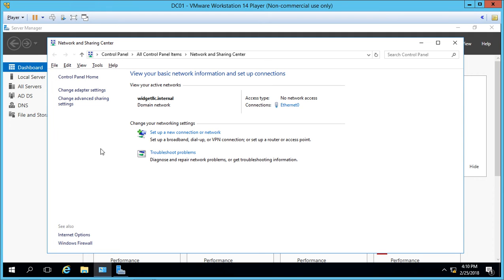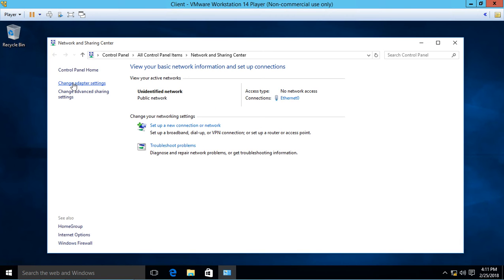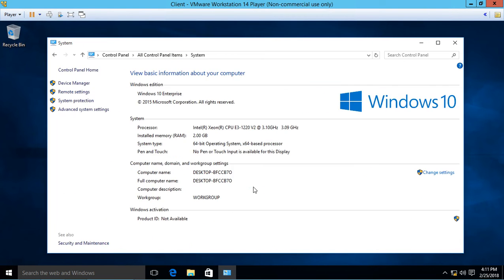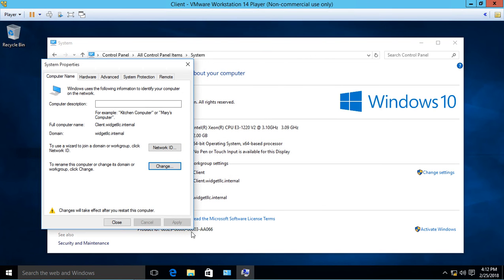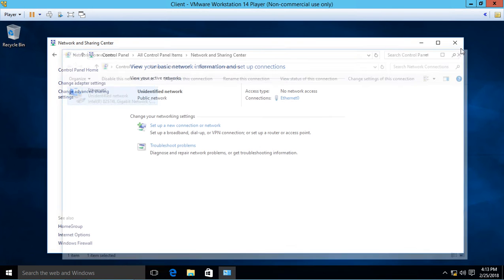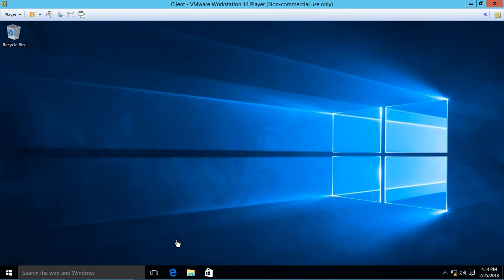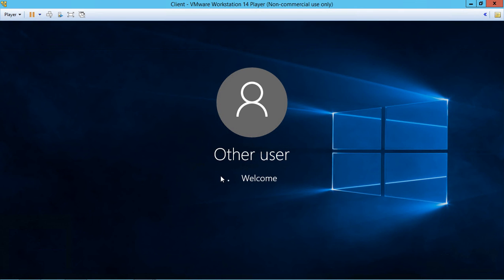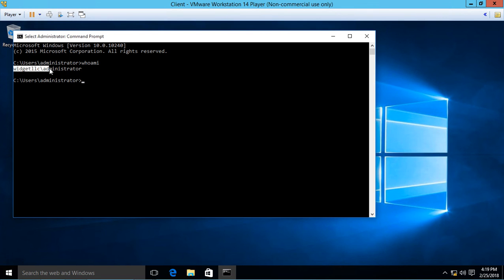How to join a Windows 10 PC to a Windows Active Directory domain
Professor Robert McMillen shows you how to join a Windows 10 PC to a Windows Active Directory domain